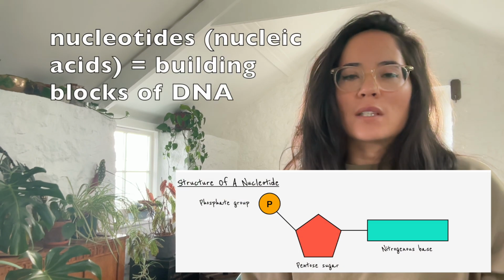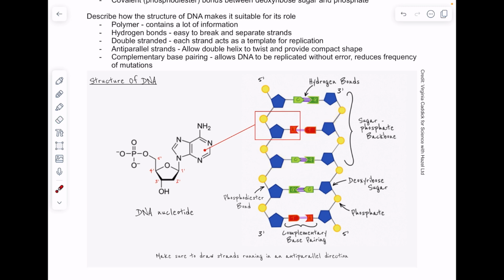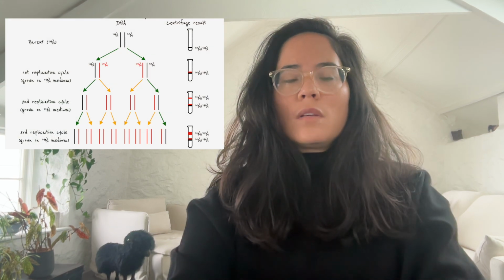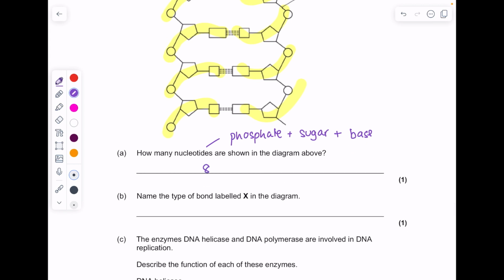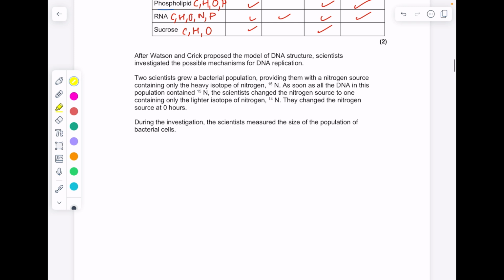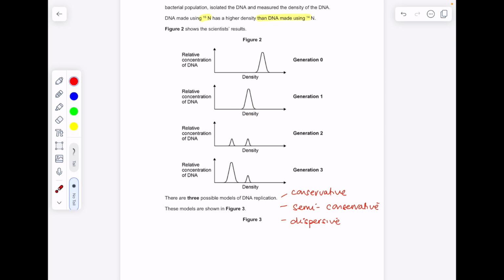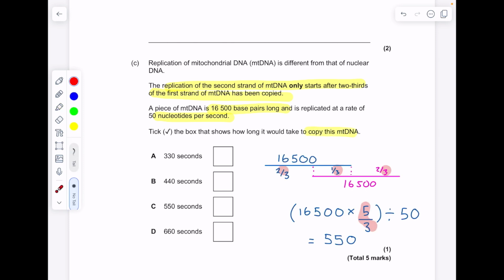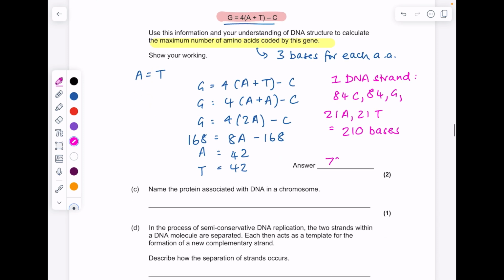Nucleic Acids & Semi-Conservative Replication Of DNA | A LEVEL & IB BIOLOGY | SwH Learning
Hazel talks through the structure of DNA and how it is replicated.

These SwH Learning videos are designed to help with your (I)A Level and IB science revision.